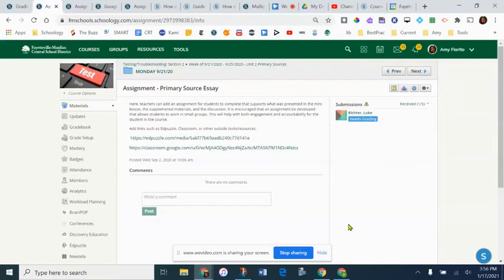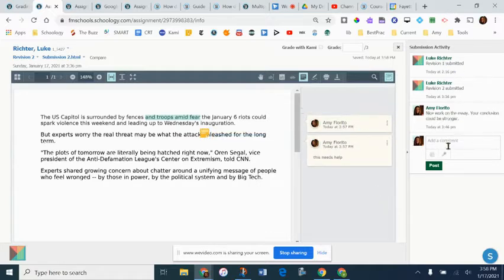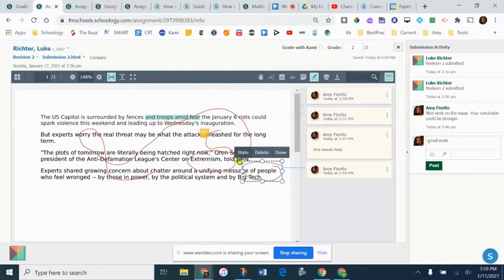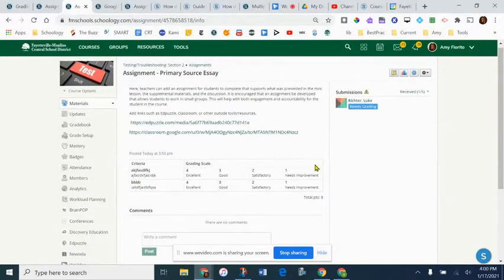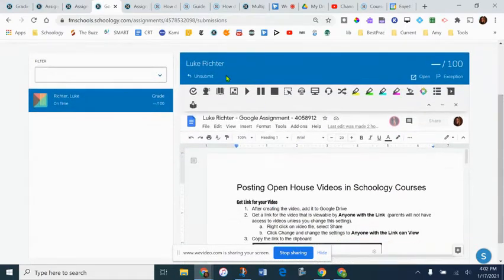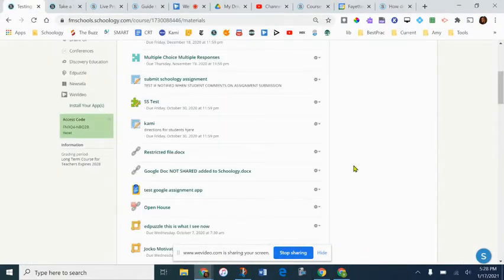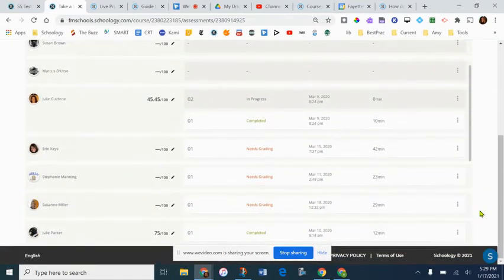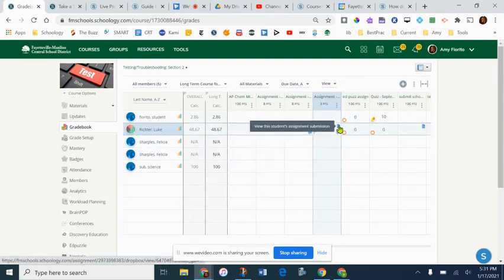Grading in Schooloy BP